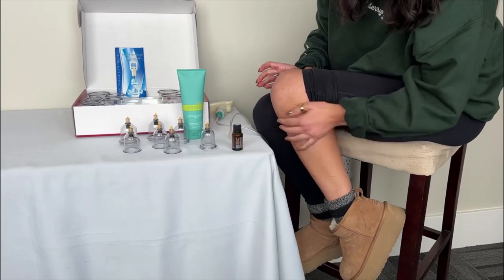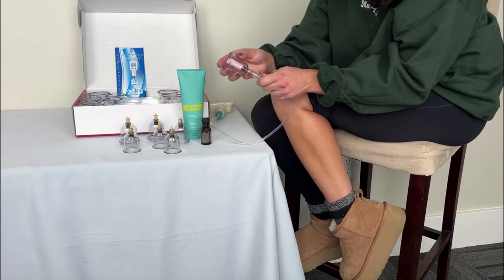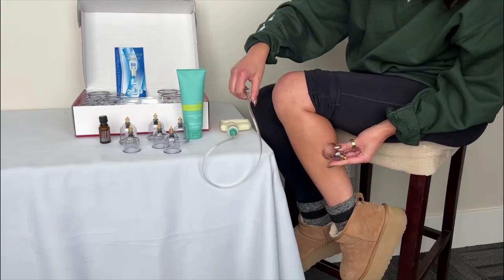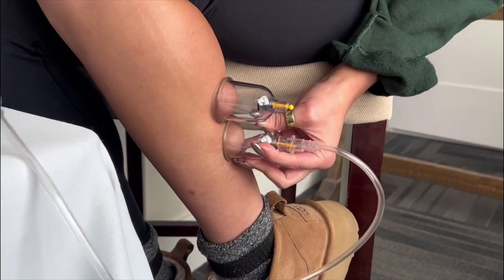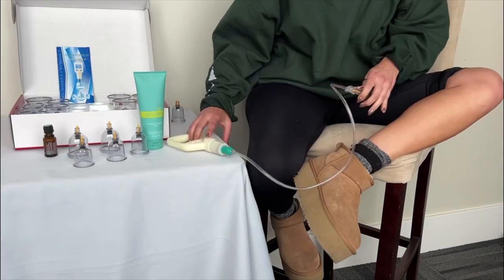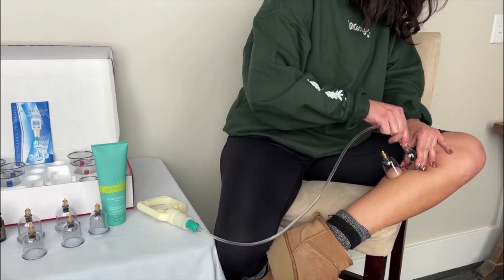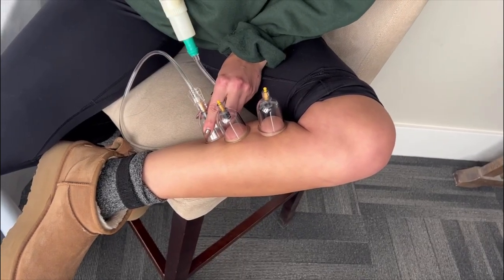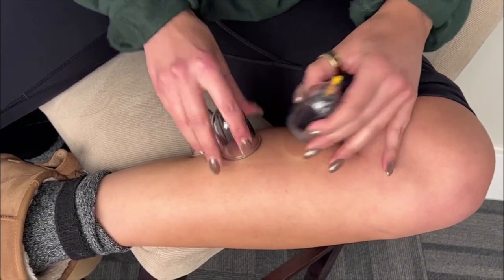Magnet Therapy Vacuum Cupping Kit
Revitalize Your Body with Magnet Therapy Vacuum Cupping Kit